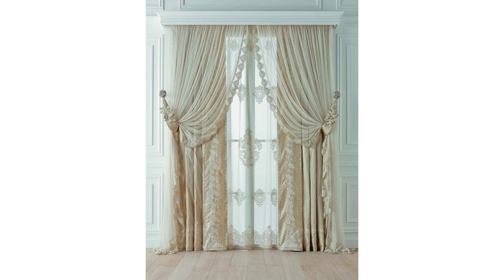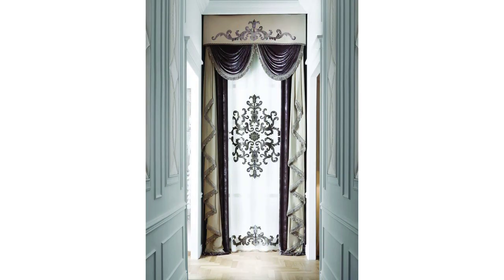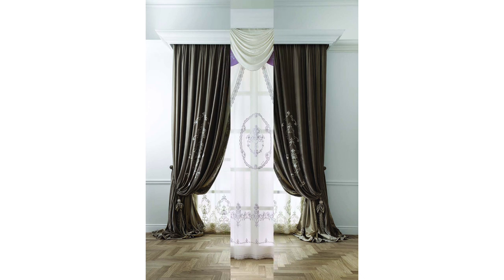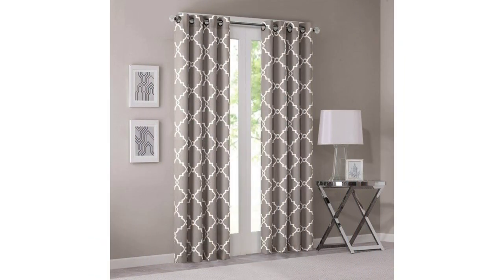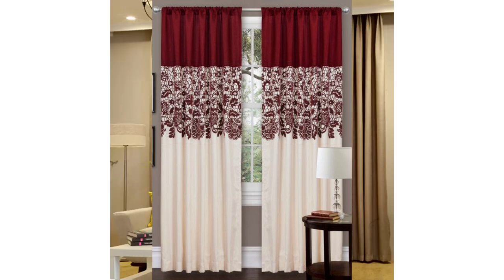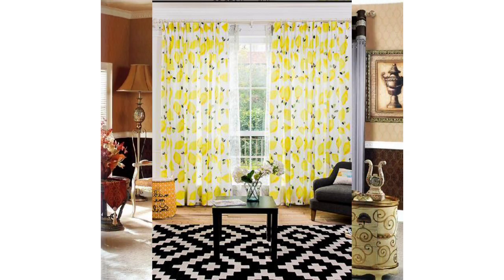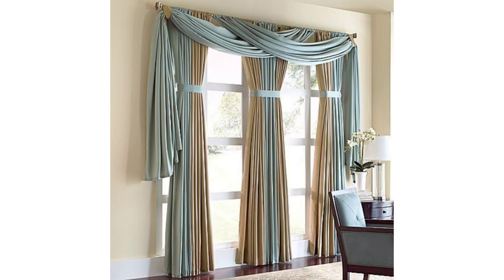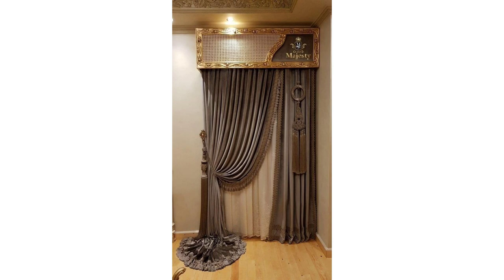Modern Curtains Design Ideas 2023 Living Room Interior Design Curtain Design For Home Interior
100 Modern Curtains Design Ideas 2023 Living Room Interior Design Curtain Design For Home Interiors